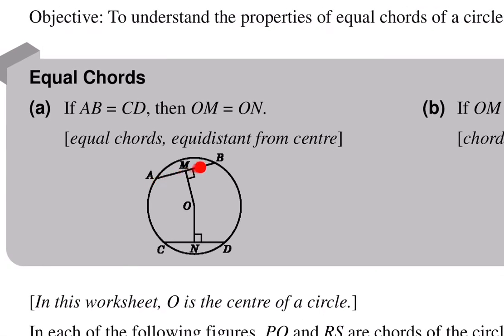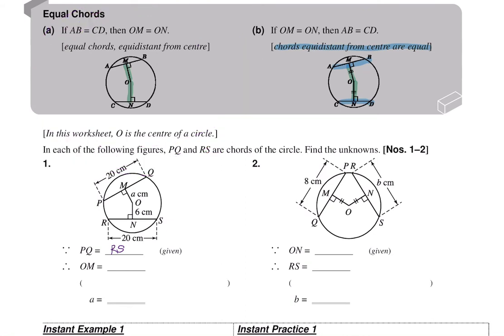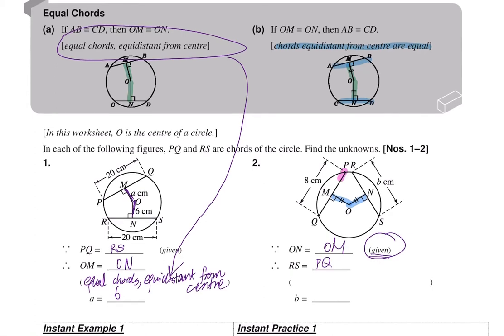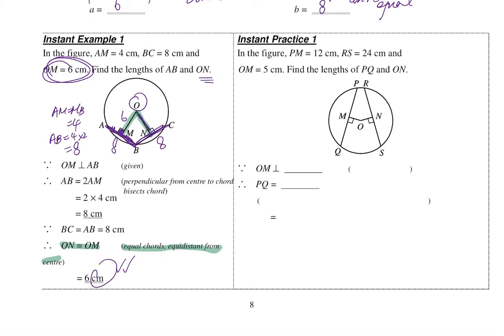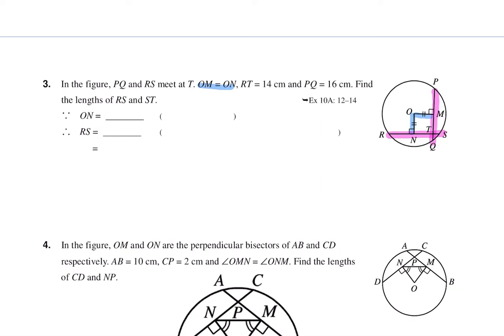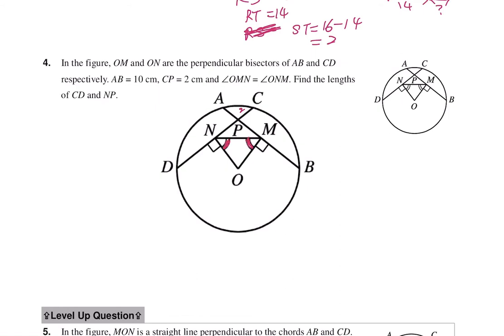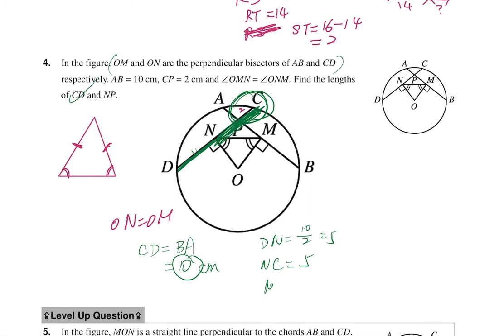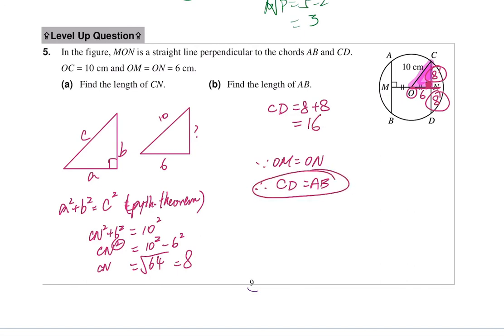Basic Properties of Circles Learning Part 3